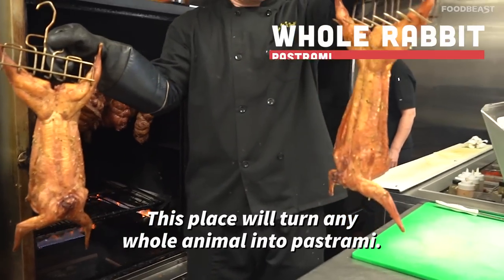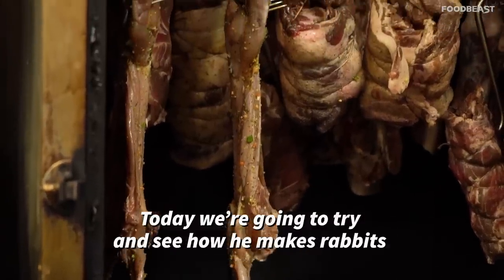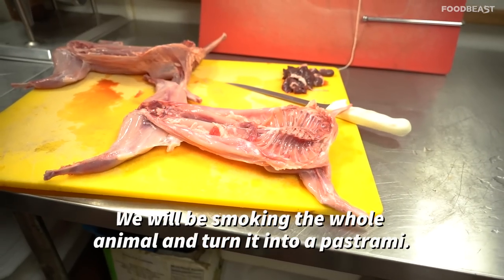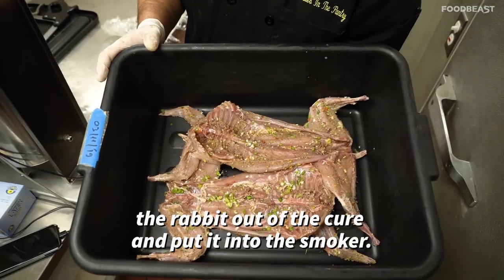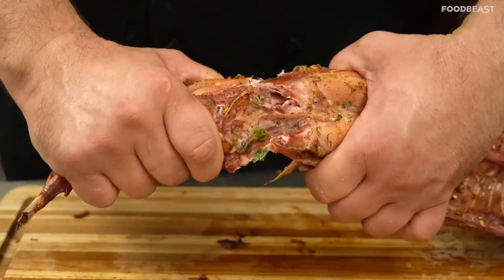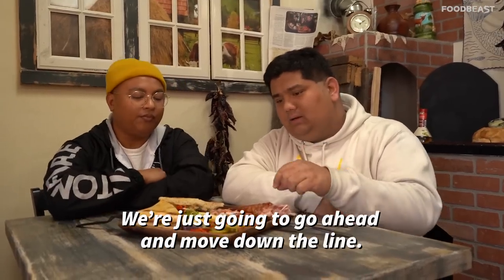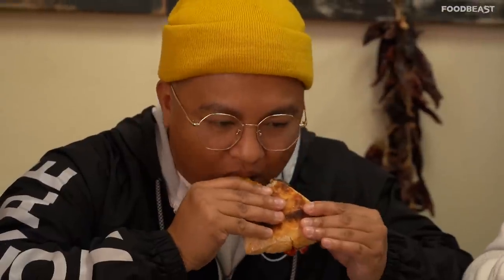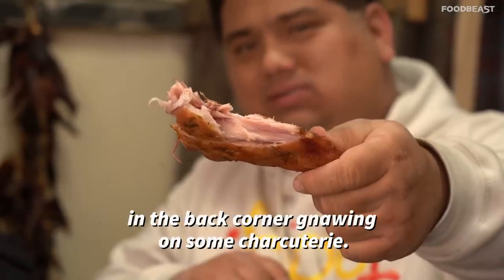This Butcher Turns Whole Rabbits Into Pastrami | News Bites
In Orange County, California, a master butcher will turn game animals, including WHOLE RABBITS, into pastrami! Watch as Claudiu Giorgioni of Goodies in the Pantry brings this flavorful rabbit to life.